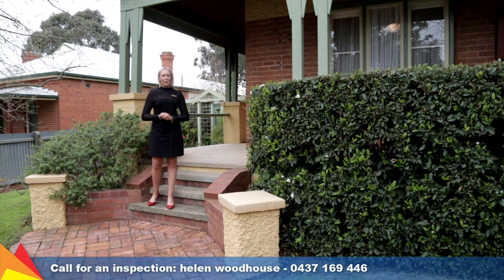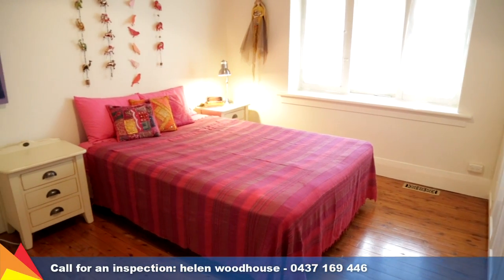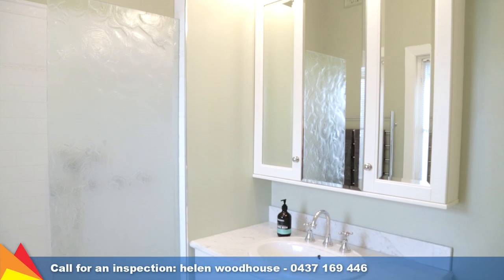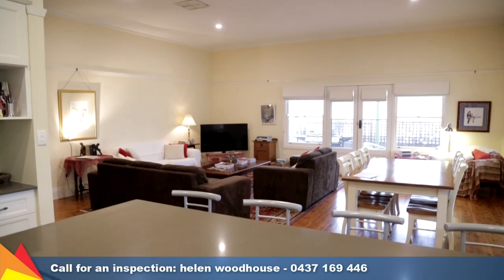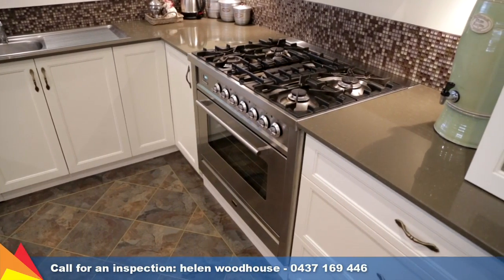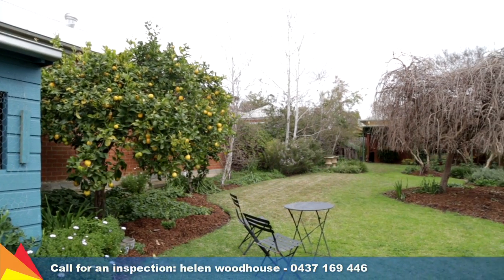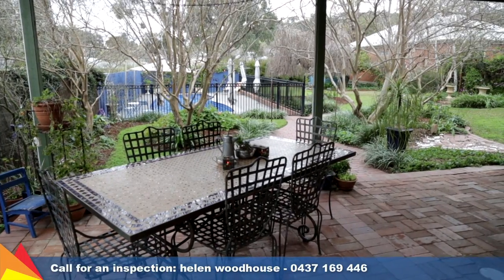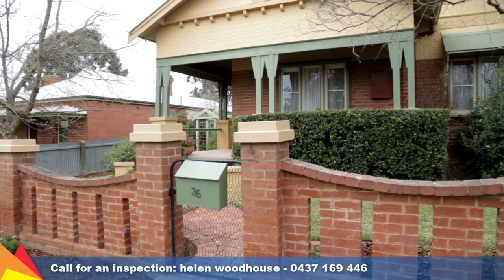SOLD - 35 Flinders Street, Turvey Park, Wagga Wagga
Take a tour with Helen Woodhouse through 35 Flinders Street, Turvey Park, Wagga Wagga.